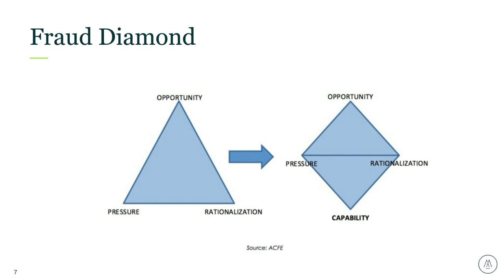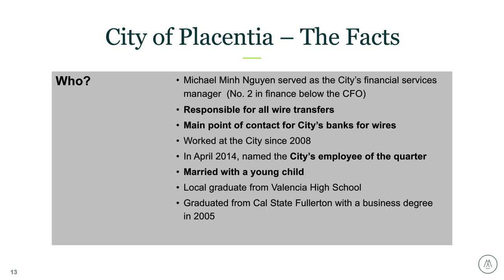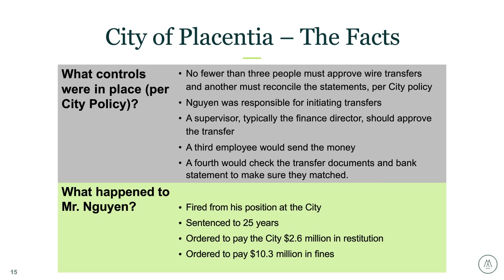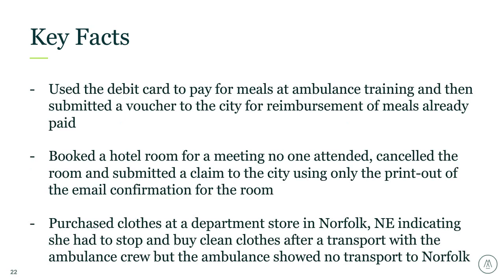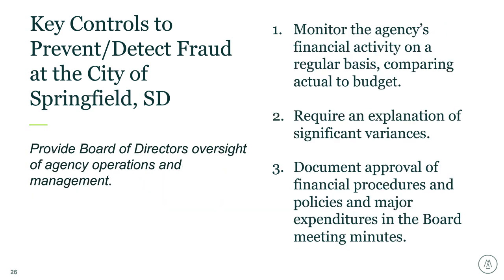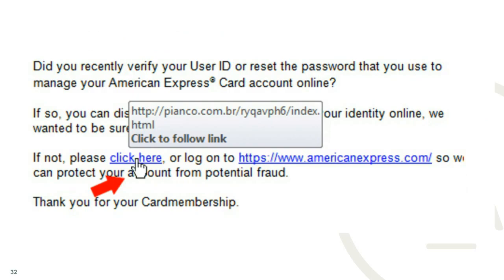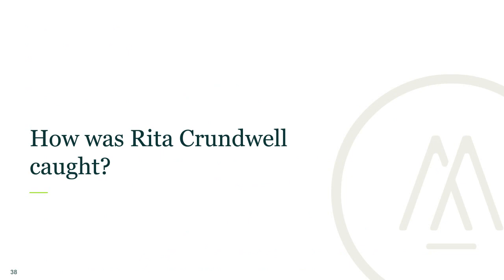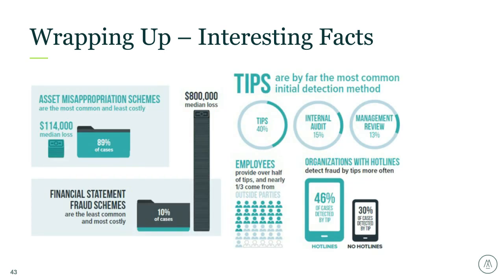Key Strategies for Fraud Detection and Prevention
A Moss Adams webcast, presented by Ashley Osten, Partner, and Keith Simovic, Senior Manager, on May 12, 2020.

Marketplace conditions and technological advancements are rapidly evolving—and avenues for fraud are keeping pace. But taking a proactive approach to fraud prevention can help reduce opportunities for, and impacts of, fraud within your organization.

In this on-demand webcast, we’ll cover strategies to keep your organization safe. We’ll discuss current types of fraud to look out for and share methods and internal controls that can help with fraud detection and prevention.